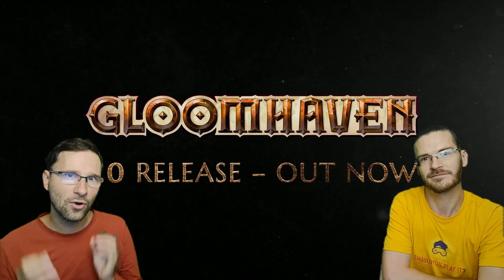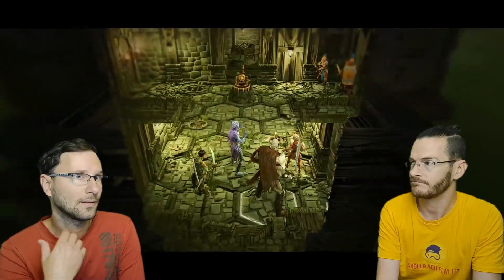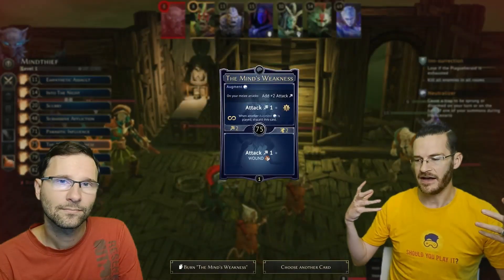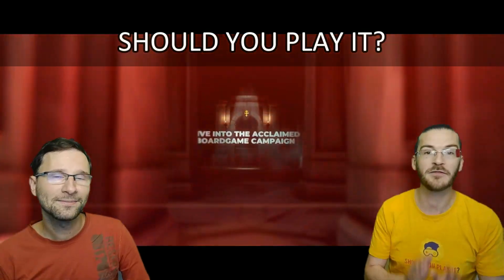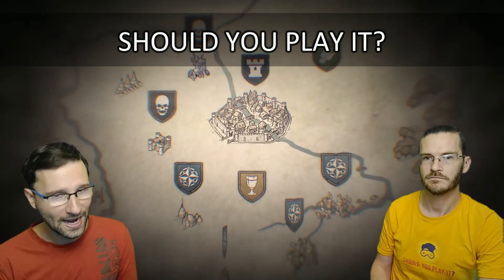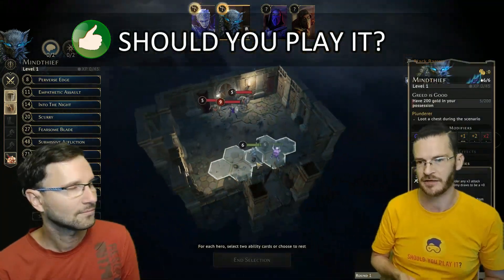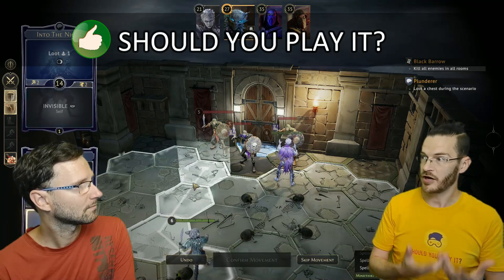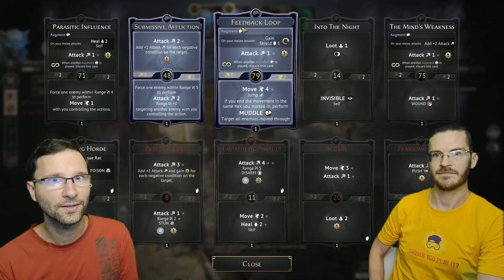Gloomhaven Digital | SHORT REVIEW - Should You Play It? Digital Board Game, Turn-Based Strategy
Whether you are drawn to Gloomhaven by the call of adventure or by an avid desire for gold glimmering in the dark, your fate will surely be the same. Gloomhaven, the digital adaptation of the acclaimed board game, mixes Tactical-RPG and dungeon-crawling.

Minimum System Requirements:
    CPU: Intel Core i5-3470, AMD Ryzen 3 1200, or above
    RAM: 8 GB
    OS: Win 10 64bits
    VIDEO CARD: GeForce GTX 760, Radeon R9 280, or above
    FREE DISK SPACE: 10 GB
    DEDICATED VIDEO RAM: 2048 MB

Recommended System Requirements:
    CPU: Intel Core i5-11400, AMD Ryzen 5 3600, or above
    RAM: 16 GB
    VIDEO CARD: GeForce GTX 1070, Radeon RX Vega 64, or above
    DEDICATED VIDEO RAM: 8192 MB

Full PC Spec Caleb:
Nvidia GTX 1050-Ti